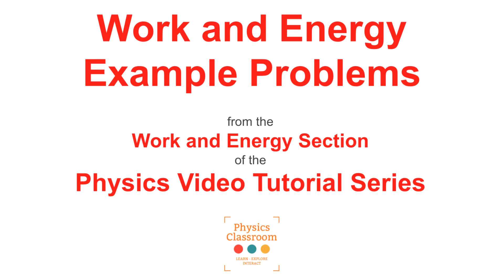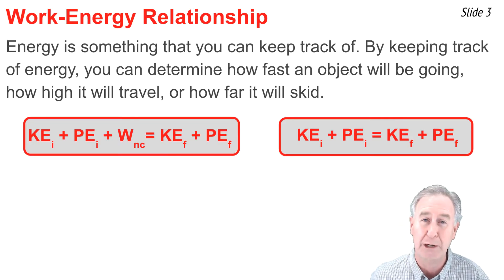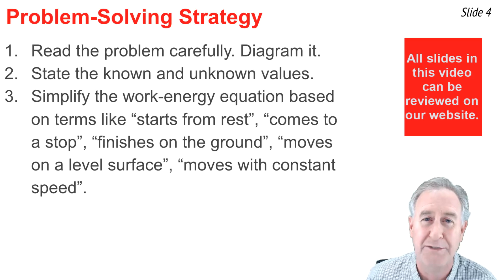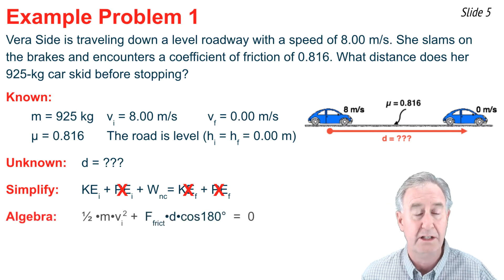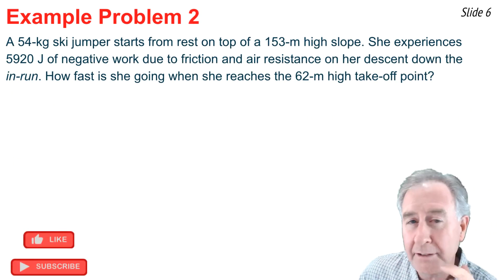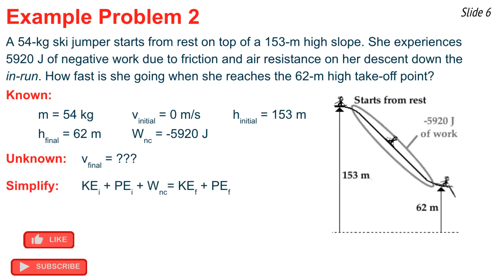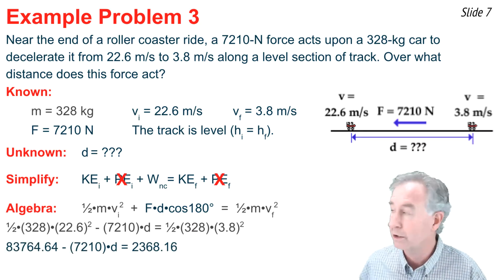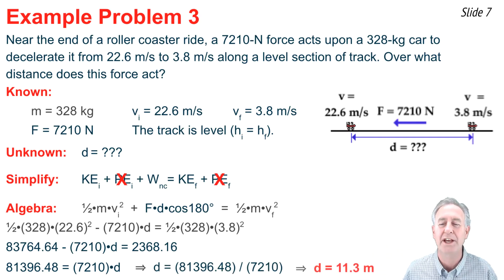Solving Work-Energy Problems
After providing a background and a short strategy, Mr. H steps through detailed solutions to six example problems involving work and energy. Learn how to use the concepts to solve for speed, height, and distance.

Student Action Plan includes:
Minds On Physics, Work and Energy, Missions WE8 and WE10

Tutorial on Work, Energy and Power; Lesson 2: Applications and Practice Questions